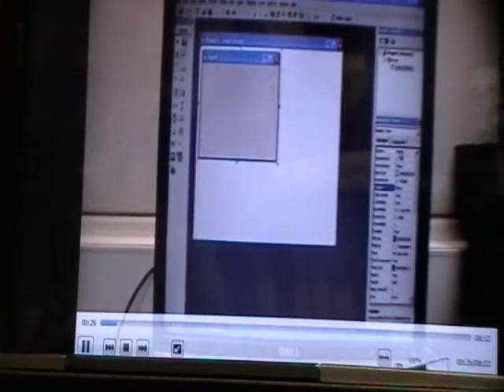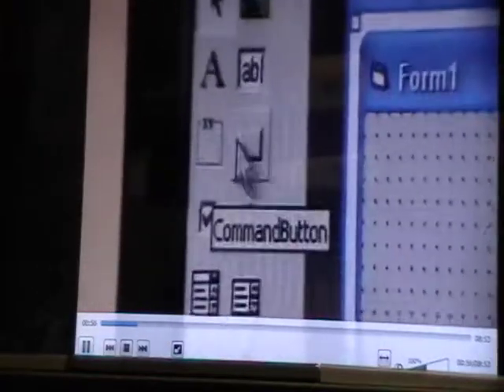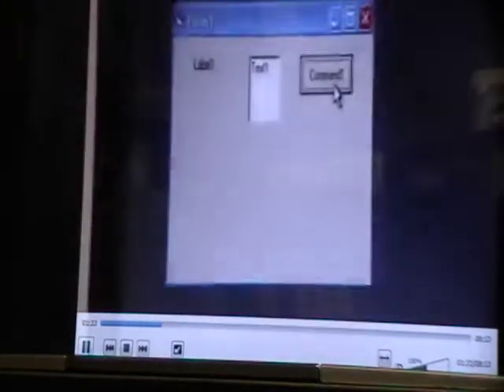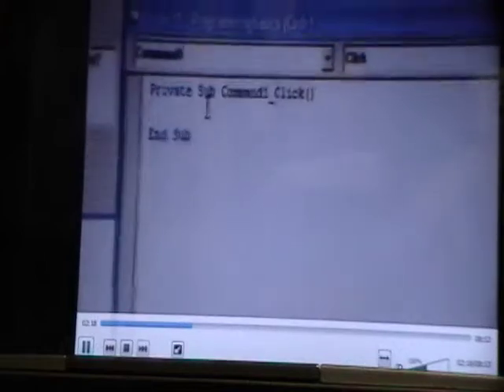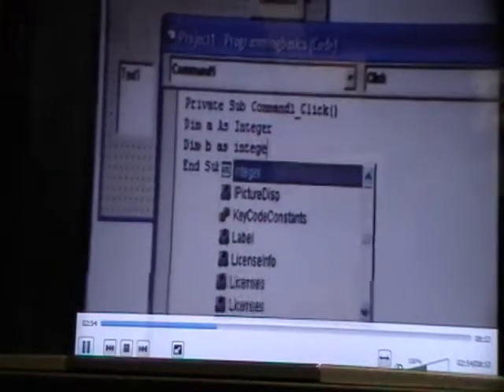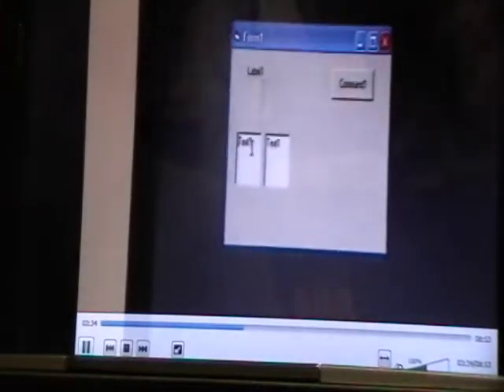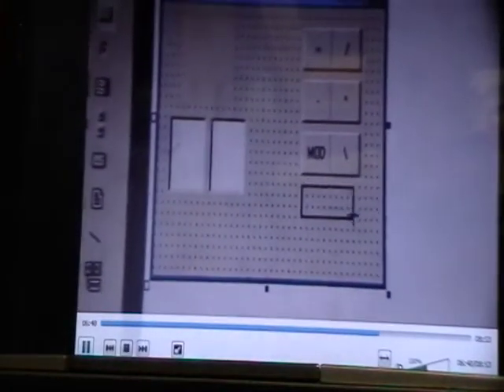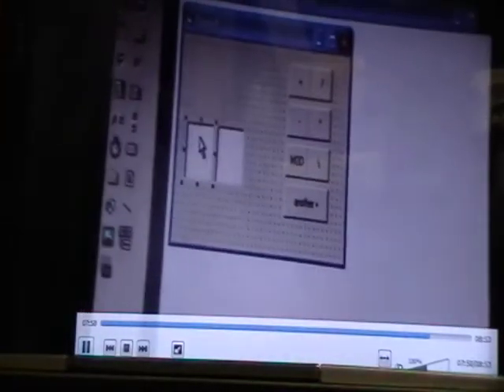The Basics Of Programming